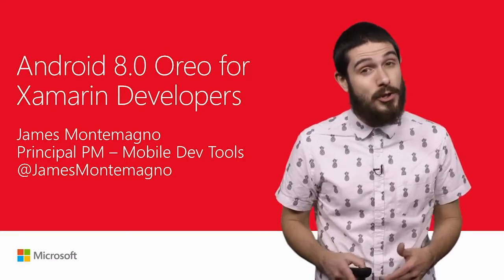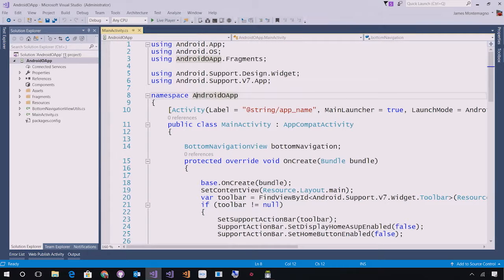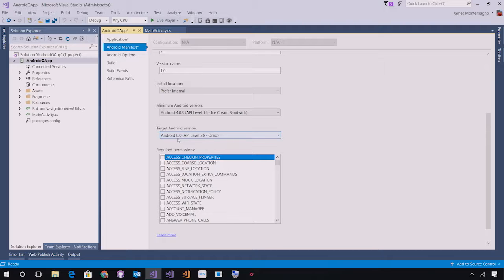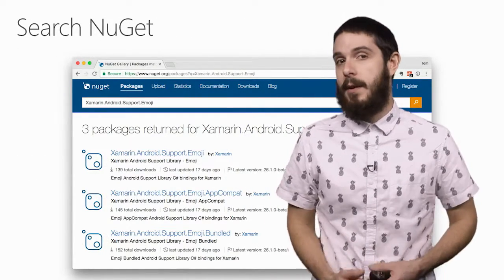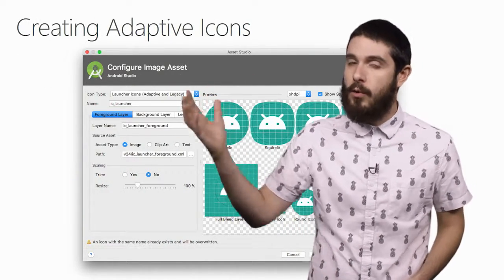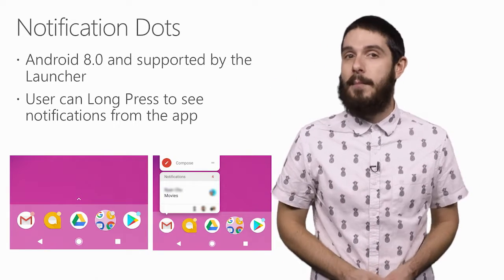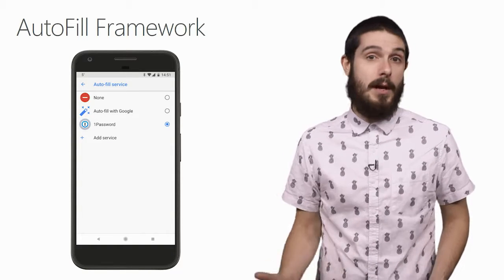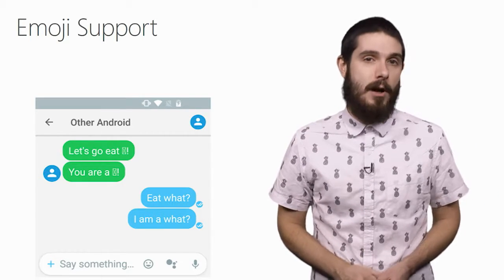Connect; 2017 Android 8 0 Oreo development with C#